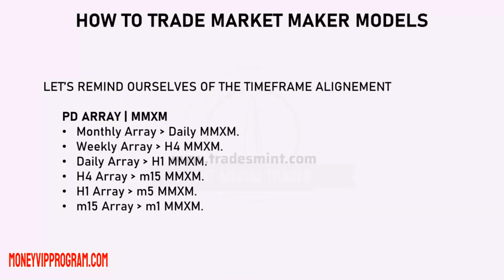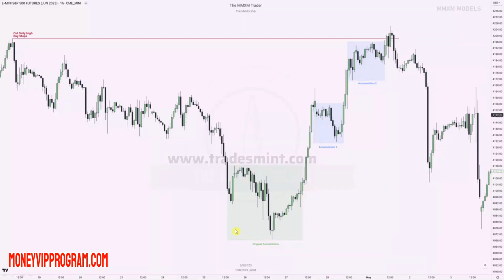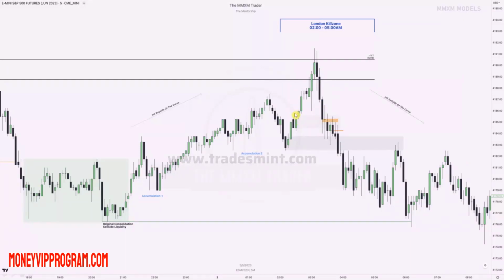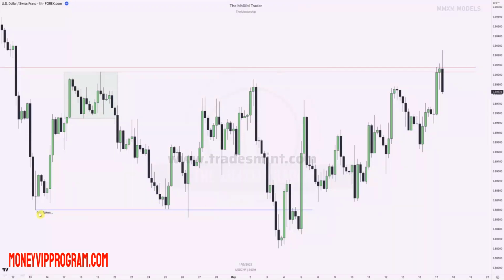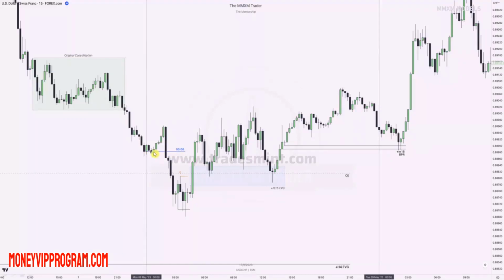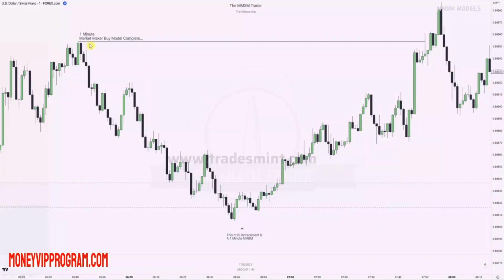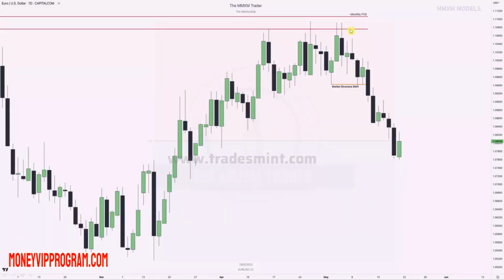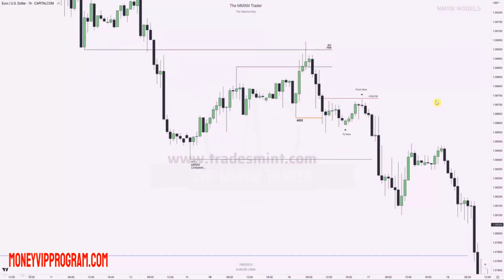How To Trade MMXMs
*Market Maker models